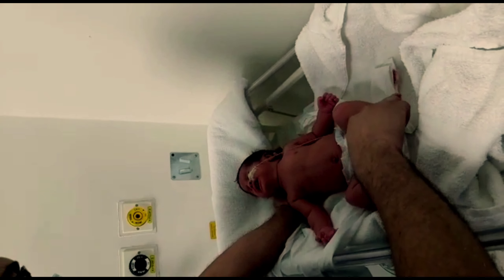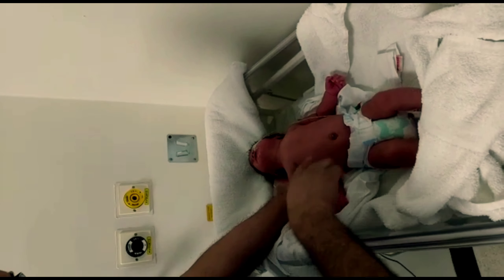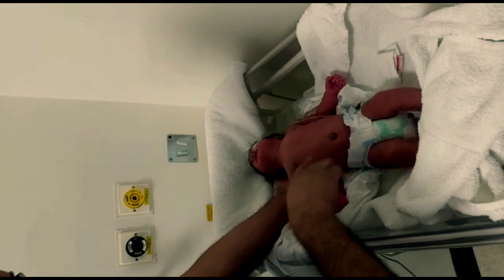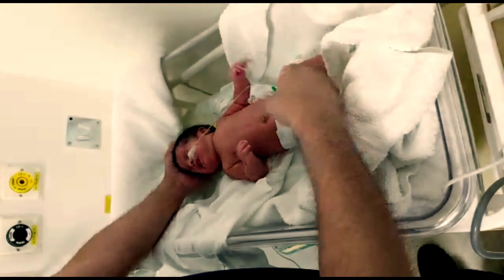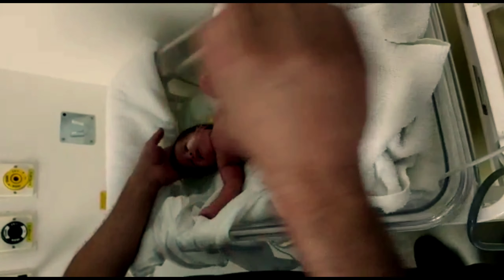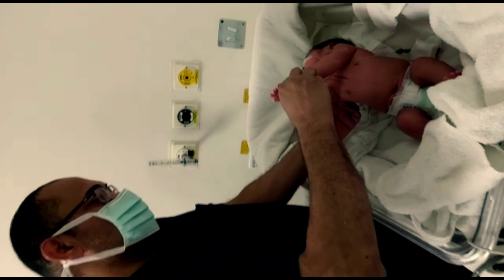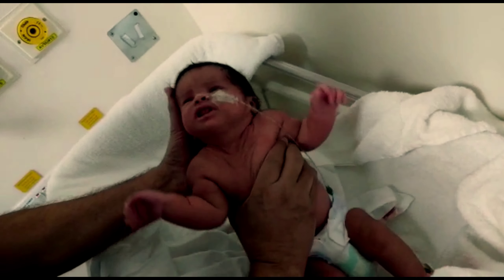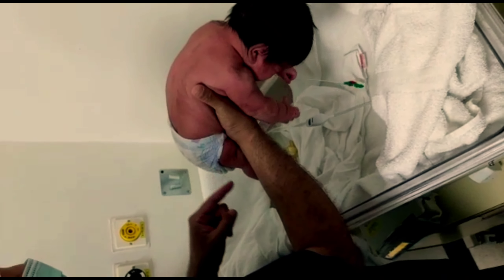Case 647 How to approach to floppy infant? Central or peripheral Hypotonia cause